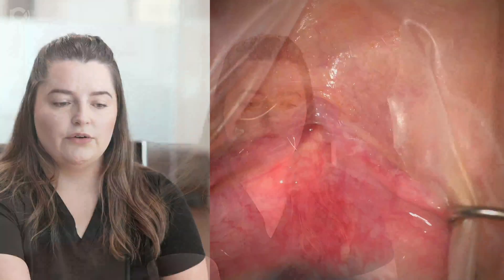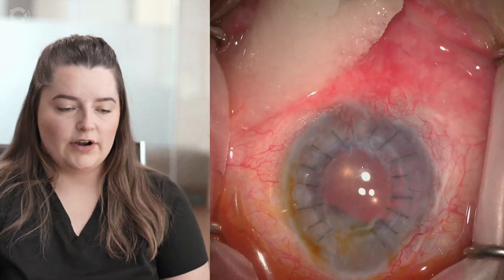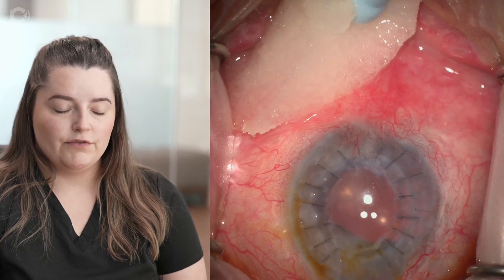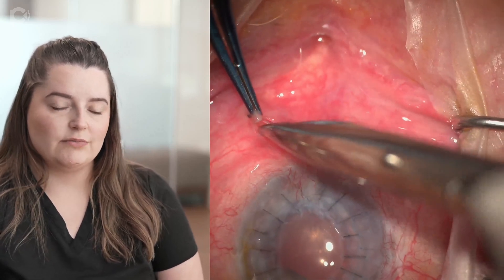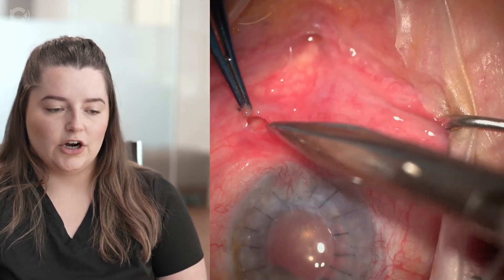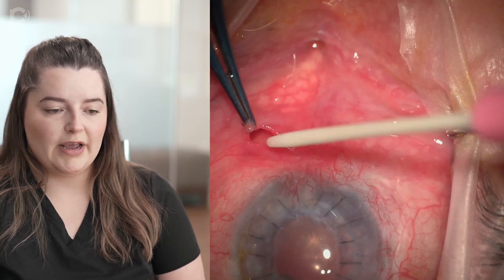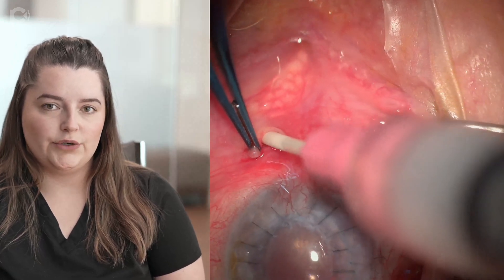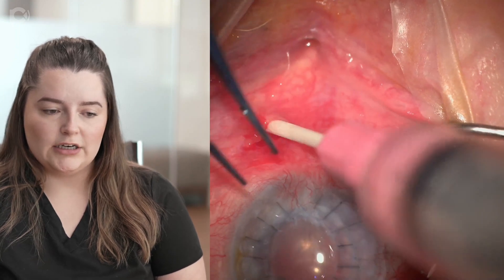Ask a PA: How to do a Subtenon’s Block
At Parker Cornea, we are lucky enough to have an ophthalmic PA, which is a real rarity in the United States.   Our ophthalmic PA, Emma Scott, is an enormous asset to our practice, and she is constantly being called and emailed by PA students interested in a career in ophthalmology. So, we thought to makes these videos about what an ophthalmic PA actually does, and how they perform the various procedures they are so skilled at. Here we have a PA student, Alyssa Simpson, explain how to administer a Subtenon’s block.